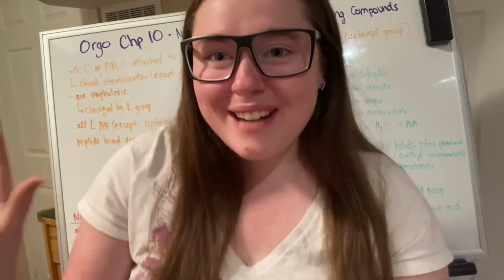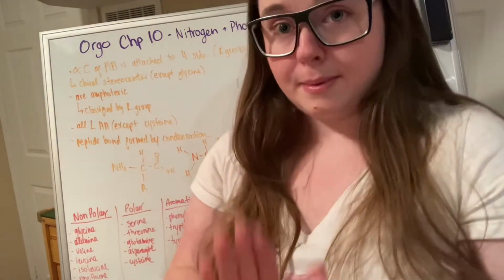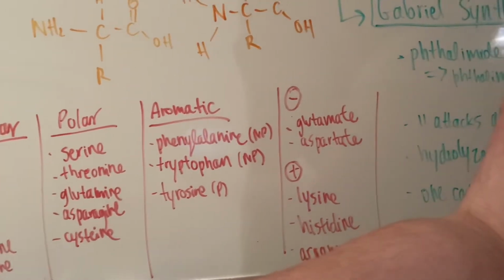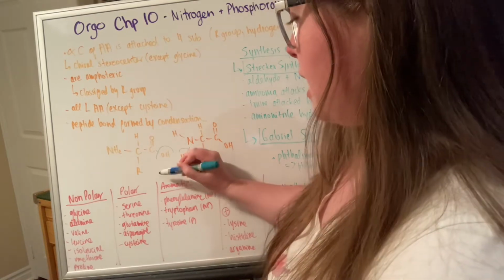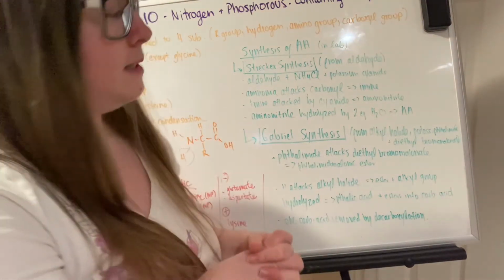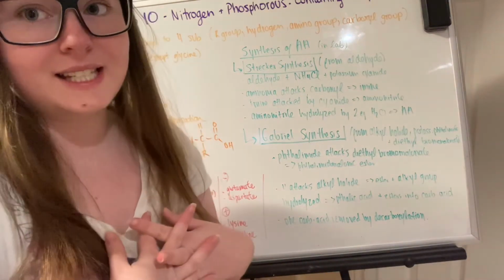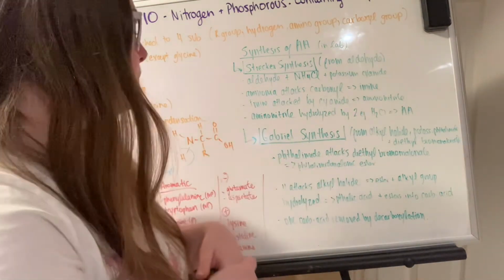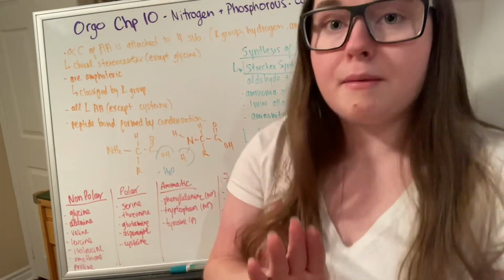Orgo Chp 10 - Nitrogen Containing Compounds and their Derivatives